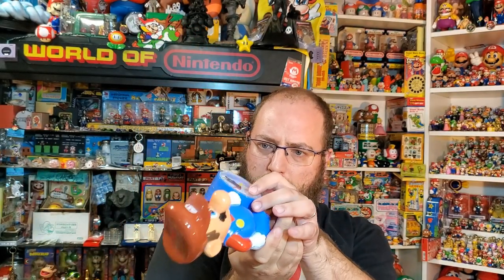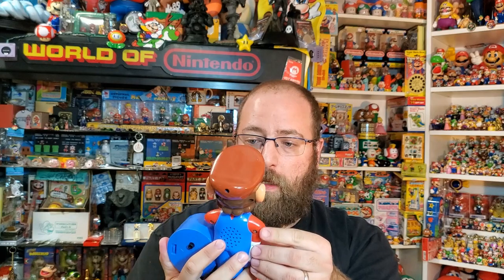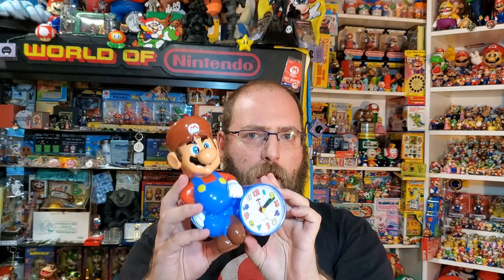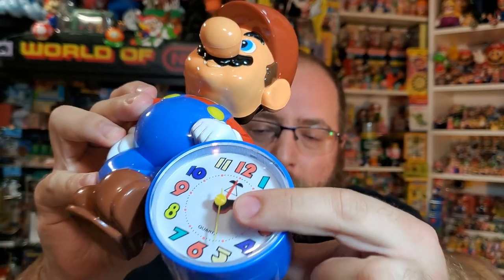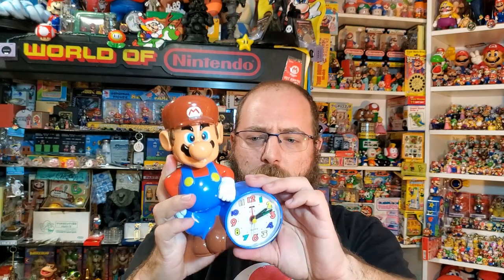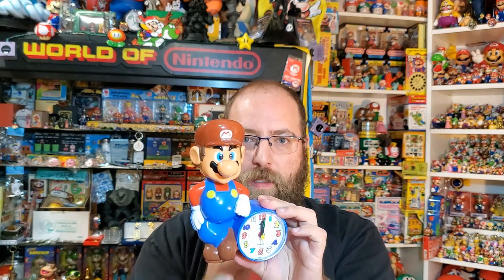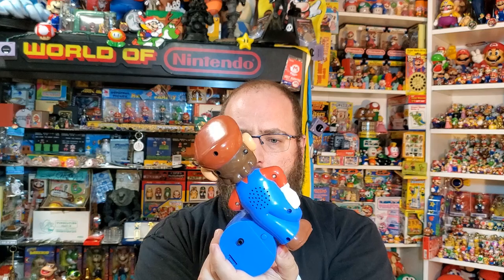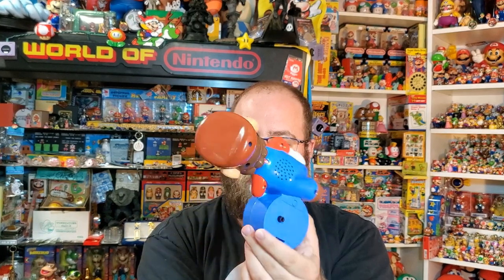Mystery of the Mario Figure Clock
Looks like a normal figure clock, right? What secrets does it hold?!